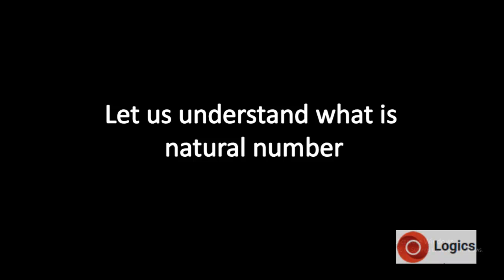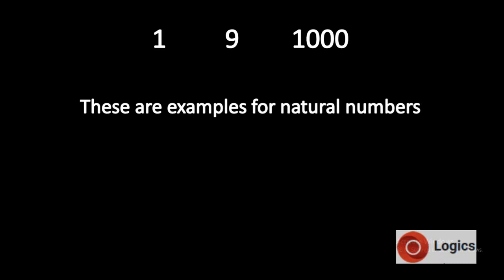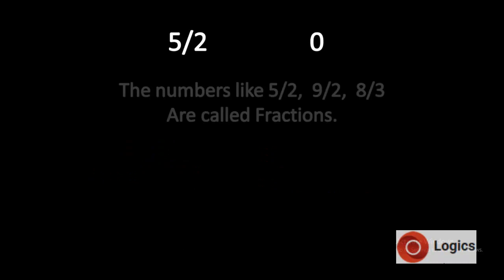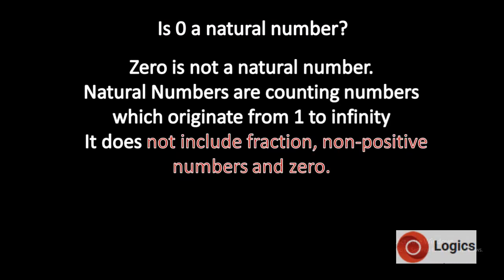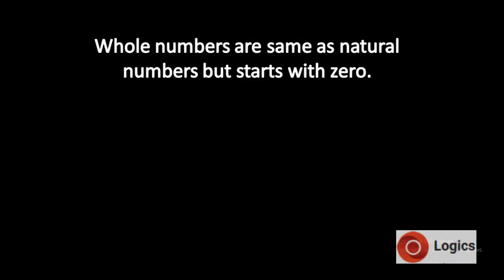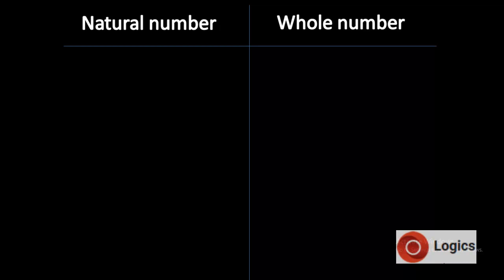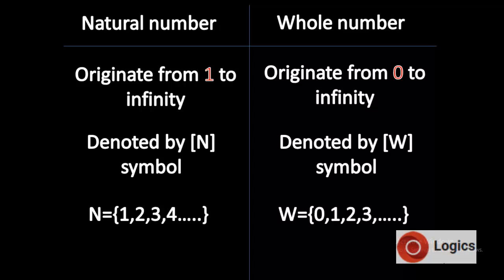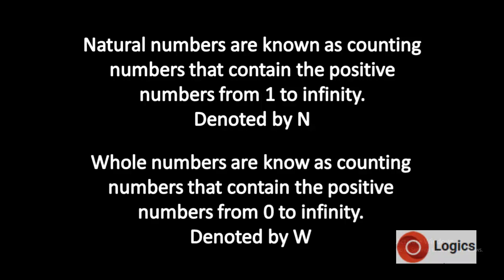Natural Numbers and Whole Numbers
Natural Numbers are positive numbers which originate from 1 to infinity. Denoted by N symbol.
Natural Numbers does not include fraction and irrational numbers.
Whole Numbers are same as natural numbers but starts with zero.
Whole Numbers also does not include fractions and irrational numbers.
Whole Numbers are denoted by W.